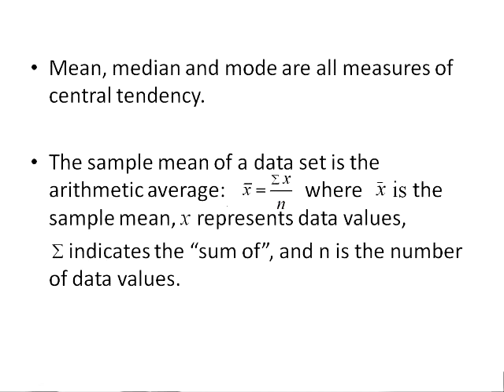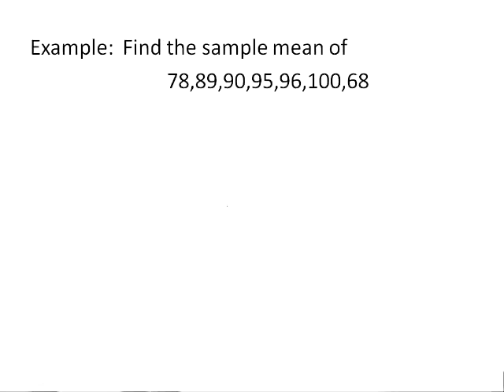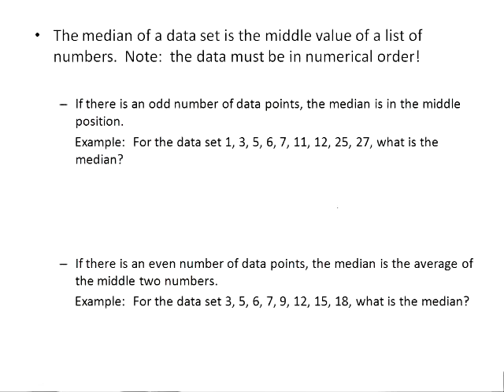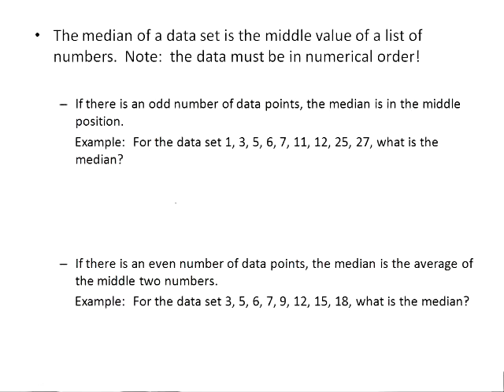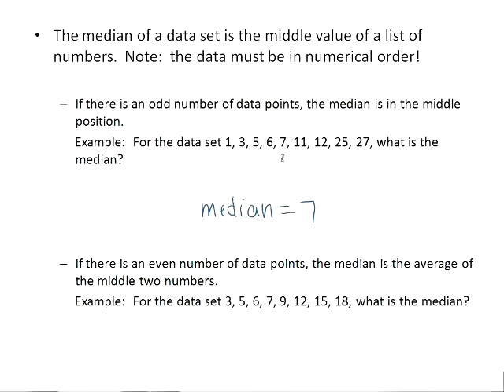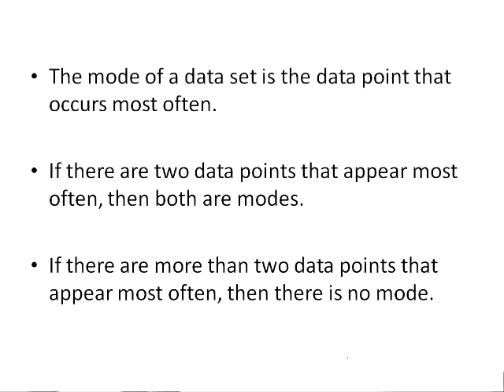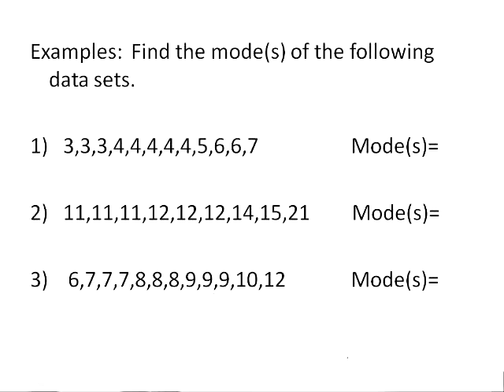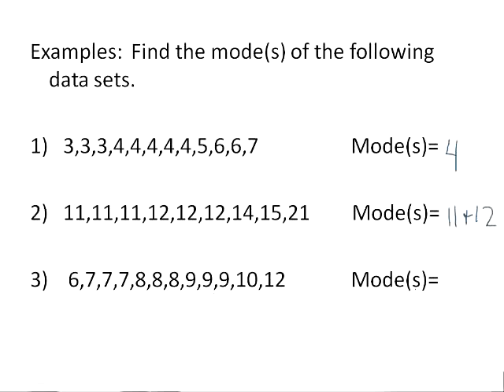Mean, Median, and Mode